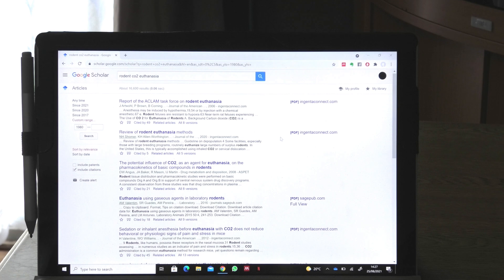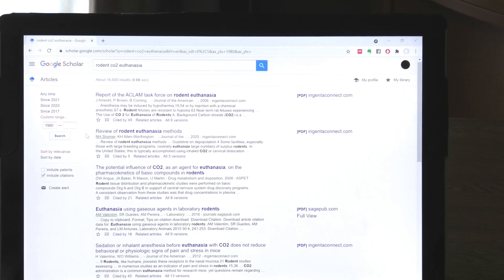Are Live Rats Good for Snakes?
Snakes live feed or frozen? We explore the ethics of live feeding or frozen thawed rodents regarding their welfare. Many snake keepers argue online over live feed or frozen mice or rats, without ever looking into the subject in detail. What you will find is that its not so black and white, so the next time someone goes full karen and lectures you over snake feeding practices. Remember that if you feed live or frozen, you shouldnt lecture without understanding the whole picture.

This video is about the welfare of the rodents, I will be making a seperate video about the other aspects of the debate that dont concern the welfare of the rodents, this video would have been to heavy and long otherwise.